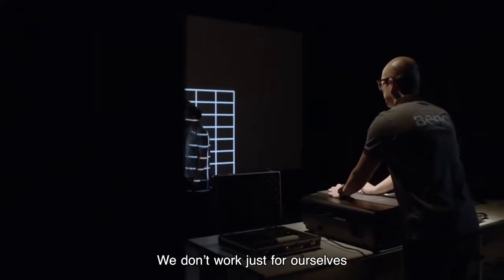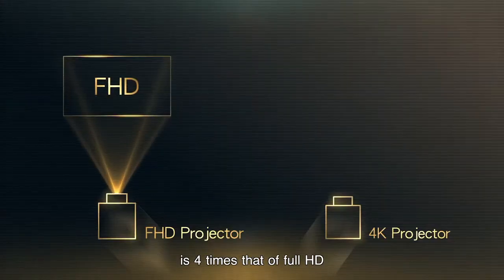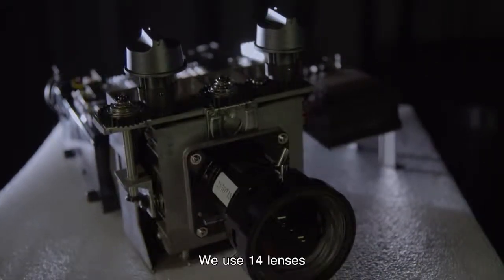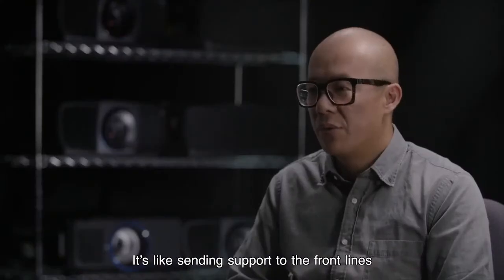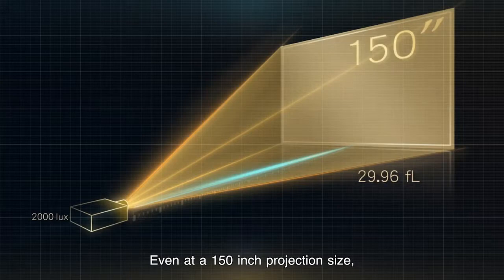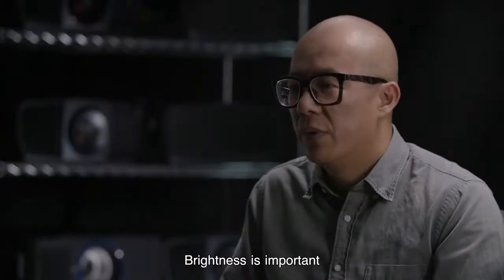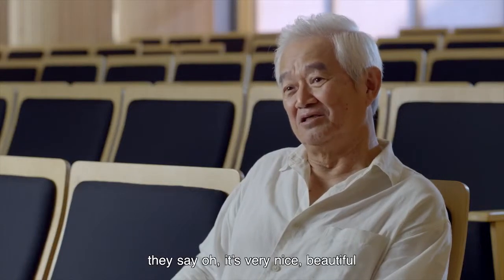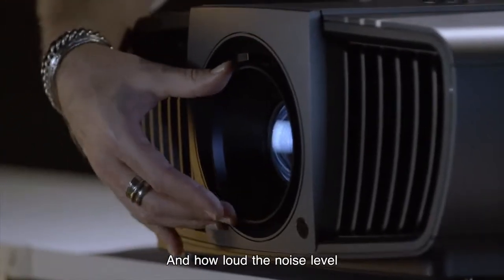BenQ presents | Chapter 2: Perfect Harmony - Dialogue with a Lighting Master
What does light try to bring out?
Light can spark a dialogue with the spirit. Lighting design exists to bring out the truest and most beautiful aspect of its subject, and the harmony that exists within the entire environment. Only through the precise control of light can a home cinema projector display the best cinematic experience.